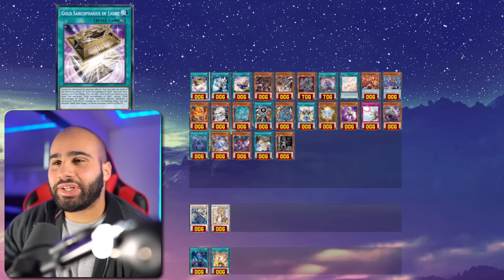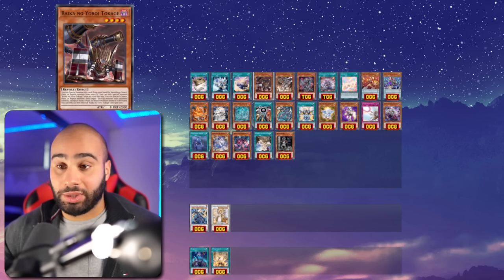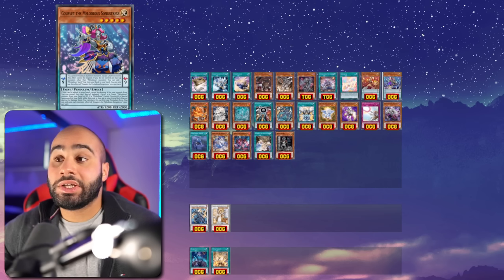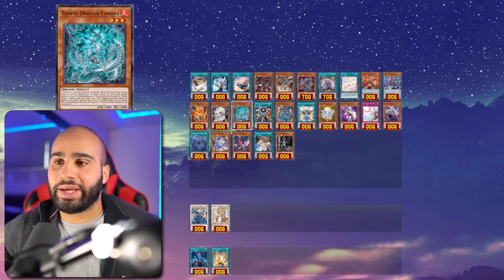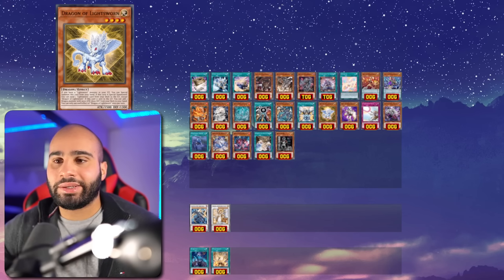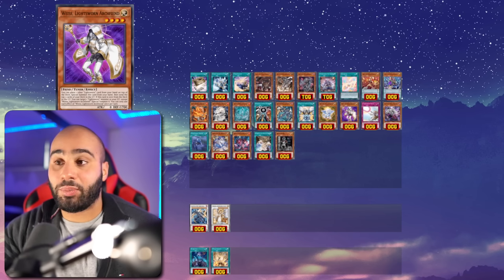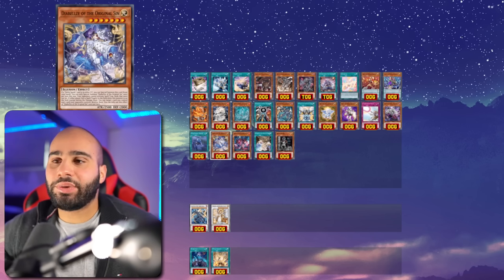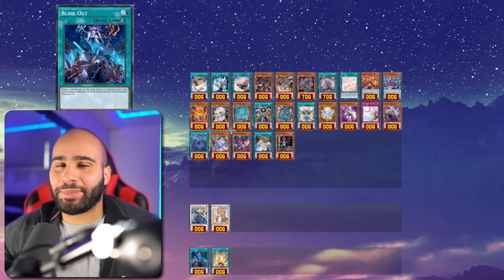Will The LEDE Decks BREAK Yu-Gi-Oh!?